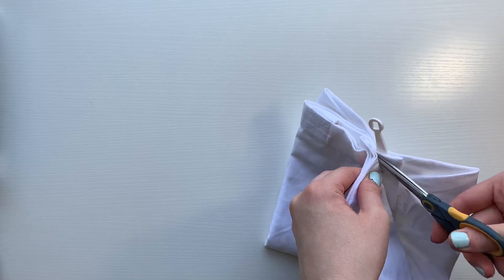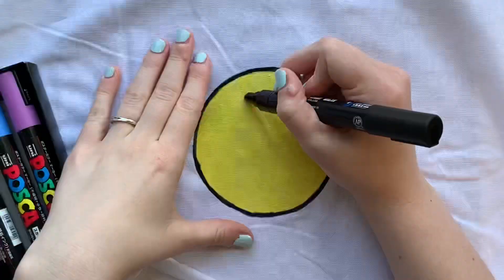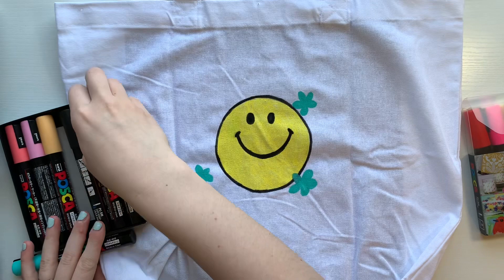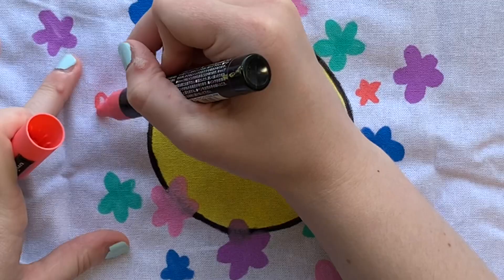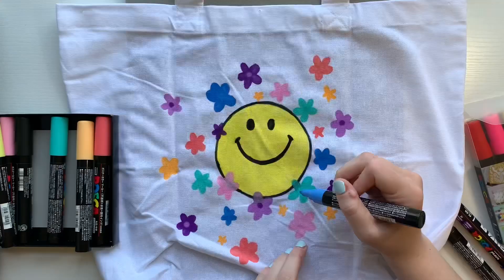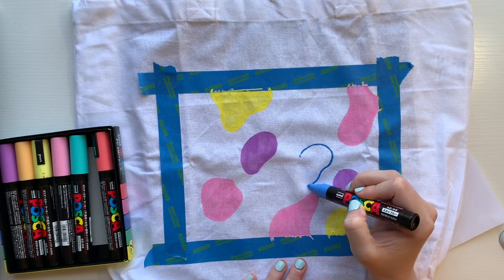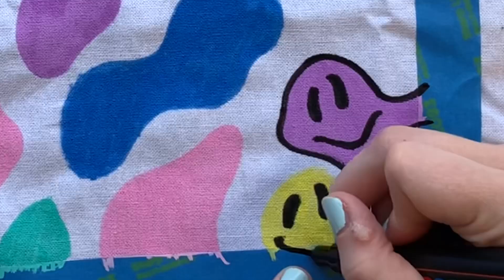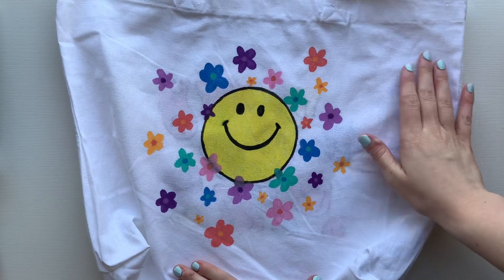Paint a Tote Bag With Me using Posca Pens!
Paint and design a tote bag with me using POSCA PENS! This is a fun summer craft that I had so much fun creating! Let me know if you try it out!

*SCHEDULE*